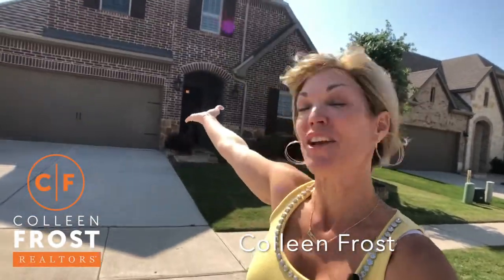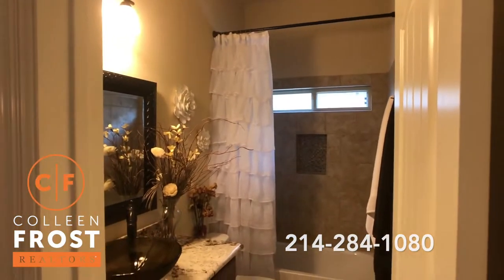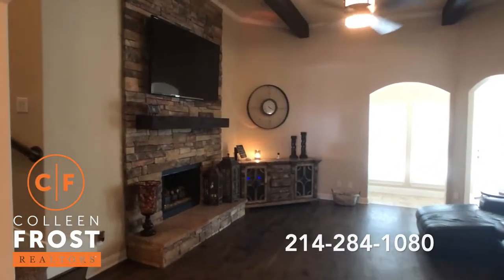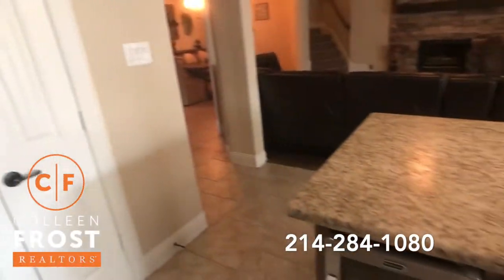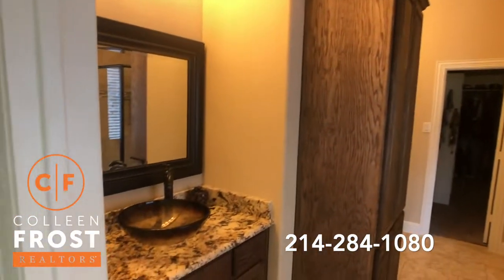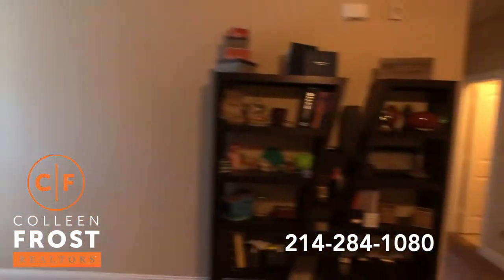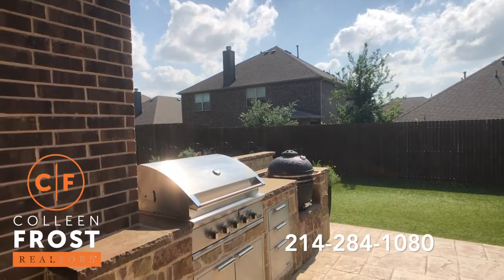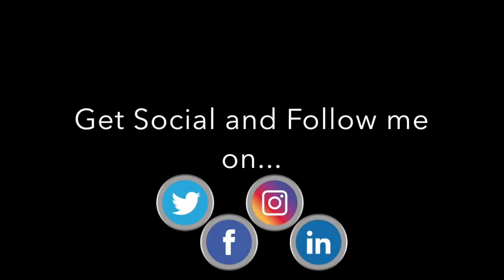POOF! IT’S GONE!®️ Look at this Media Room! 504 Fownes Link Dr. McKinney, TX with Colleen Frost!